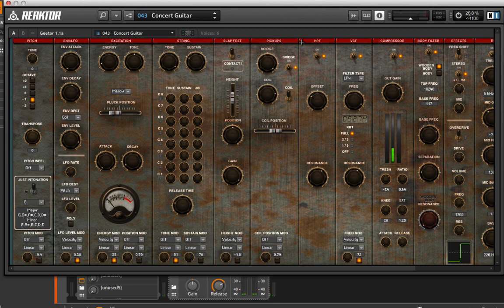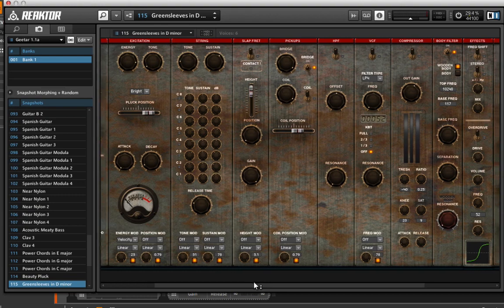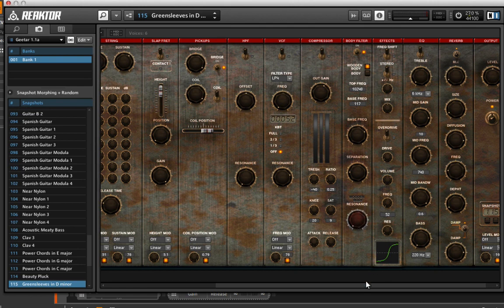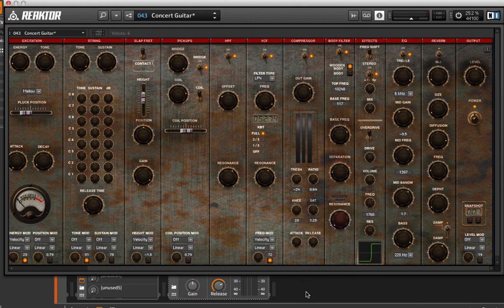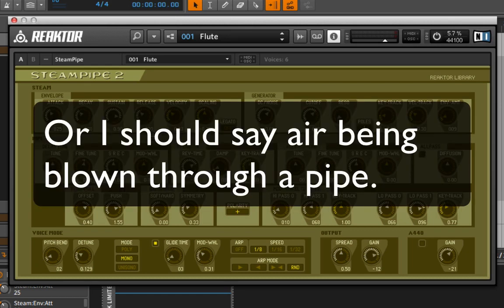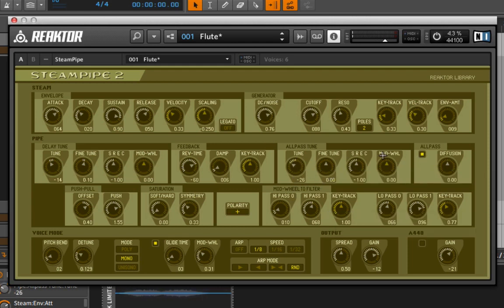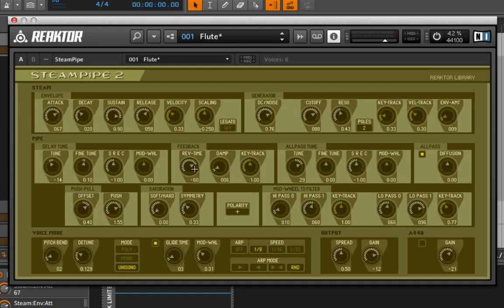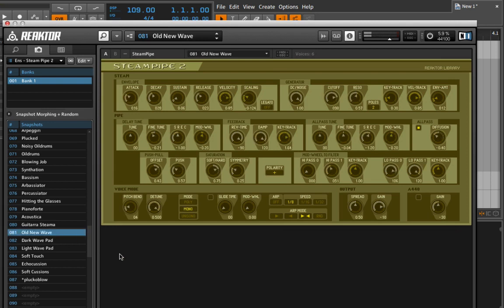Physical Modeling in Reaktor (Geetar and Steam Pipe 2)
Although rare, some physical modeled instruments are “more realistic” than even the most meticulously sampled library. Pianoteq is one such example. Without using any samples this instrument provides a wide range of piano types; from concert grands to old-fashioned uprights. In addition you can go into the microphone placement section and manually chose how you’d like the piano mic’d up. This is something that simply isn’t possible with multi sampled libraries. While some of the more meticulously sampled pianos will offer you a few different mic choices you can never manually place them around the piano at your will as you can in Pianoteq. The wonders of physical modeling.